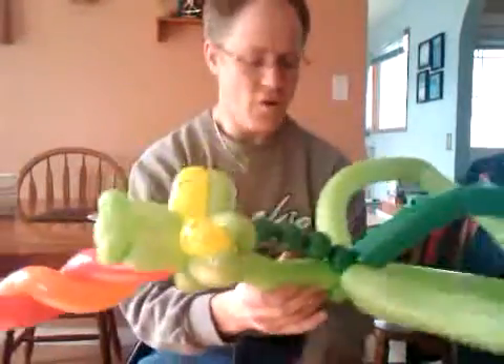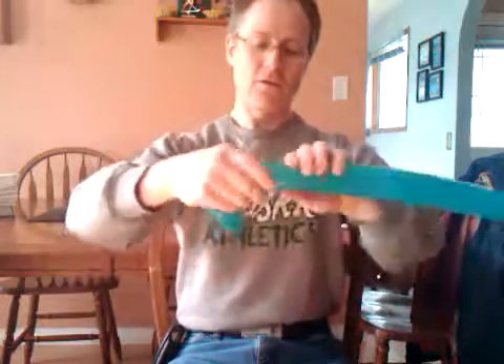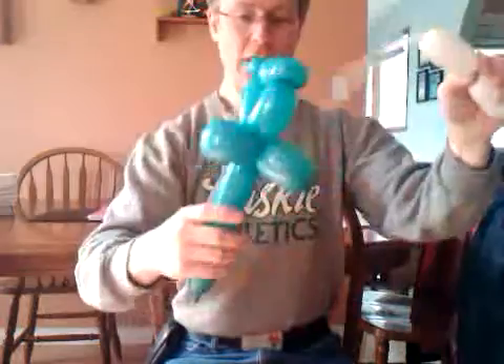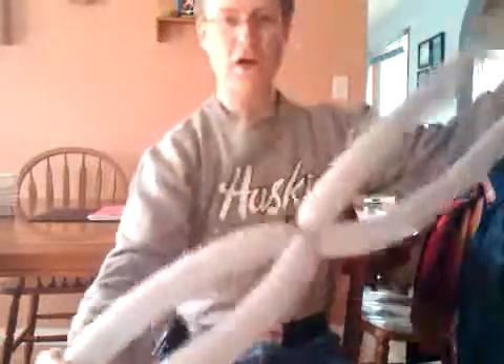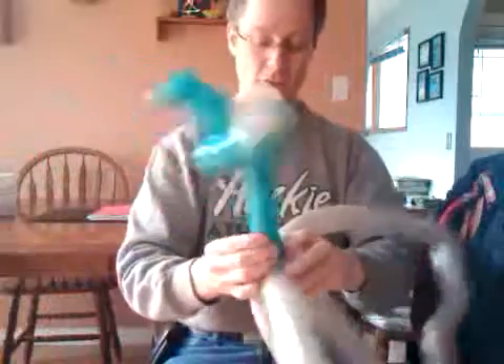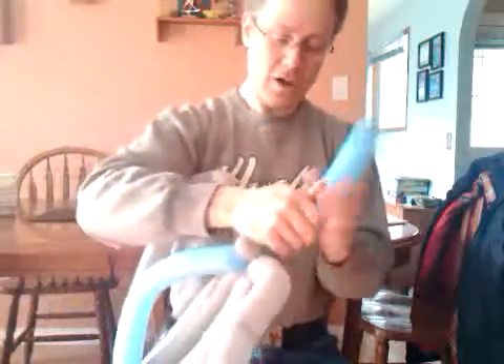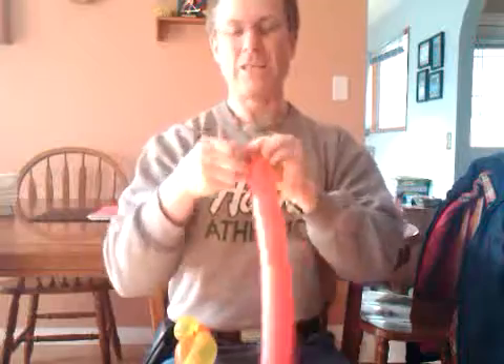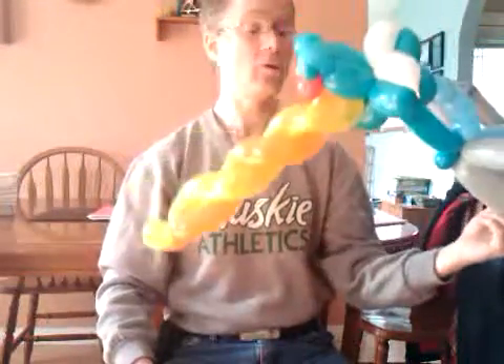dragon hat.3GP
Dragon Hat.  This is a multi-balloon dragon hat.